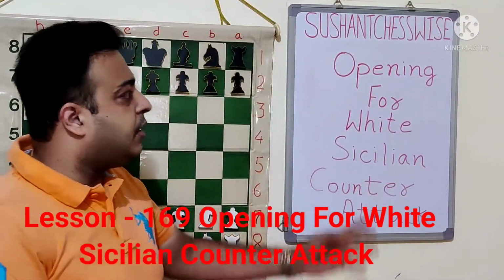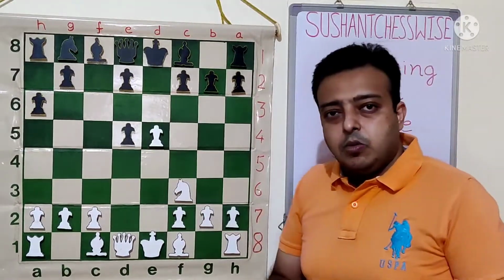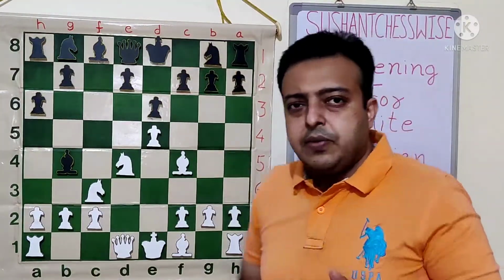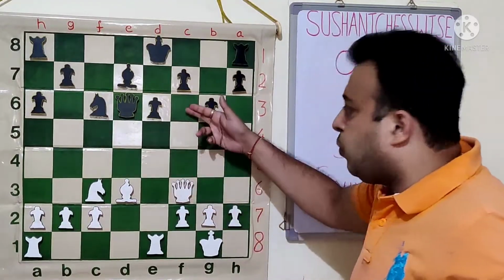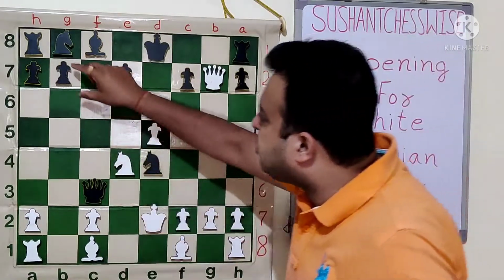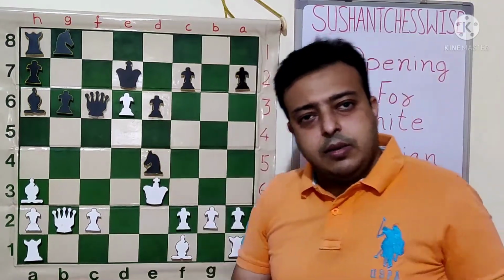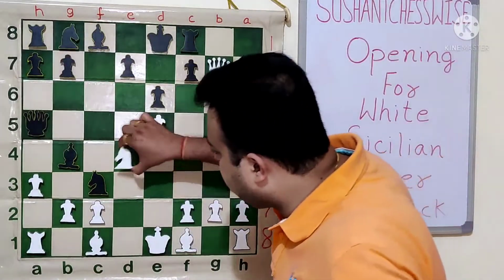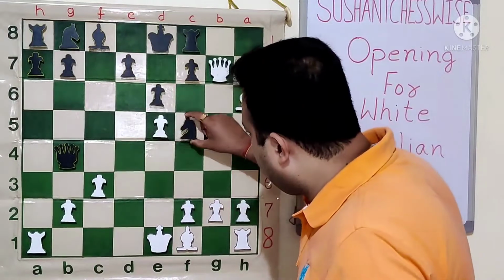Lesson - 169 Opening For White The Sicilian Counter Attack ! ! !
Opening For White The Sicilian Counter Attack ! ! !

Hello Friends ,

lessons.